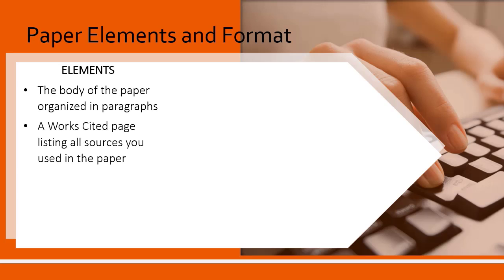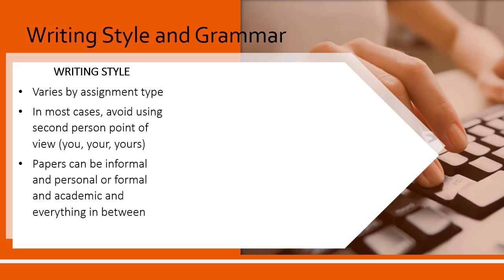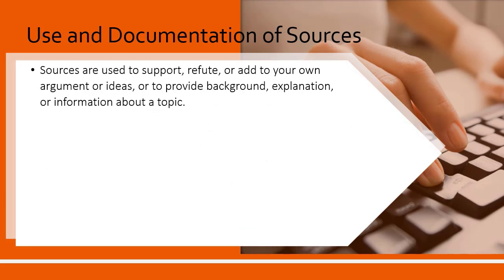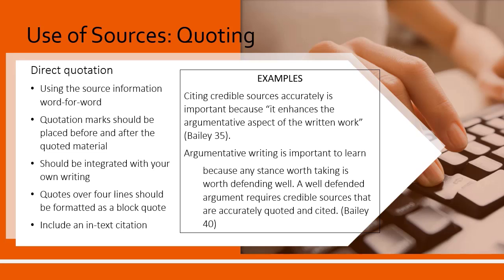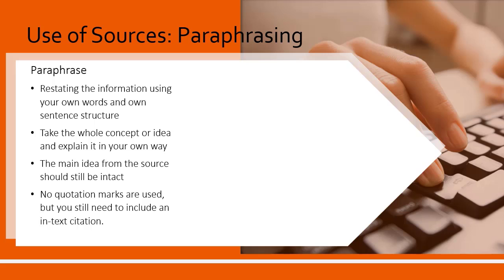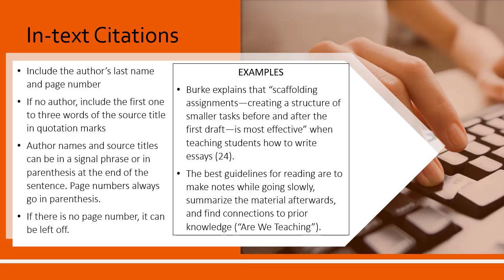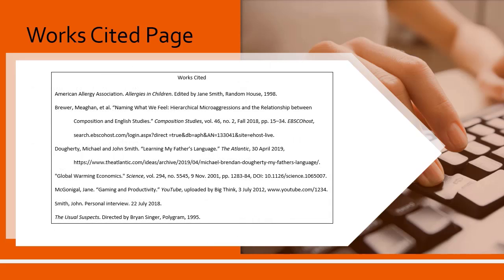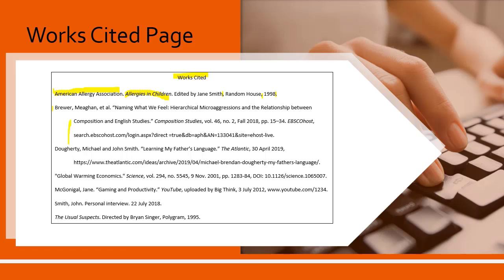MLA Style 9th Edition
Overview of the basics of MLA Style 9th edition.
See updated video for correction to format and elements sample.